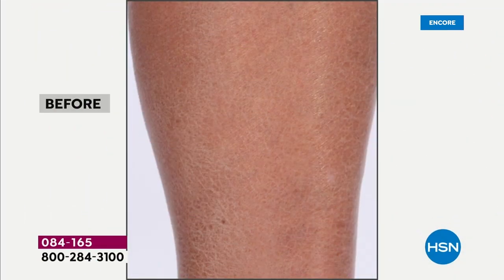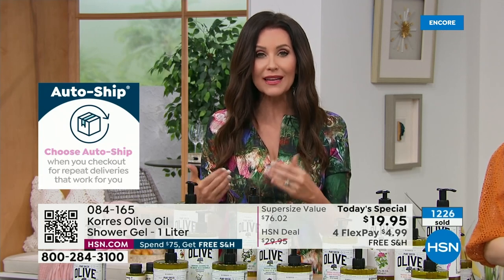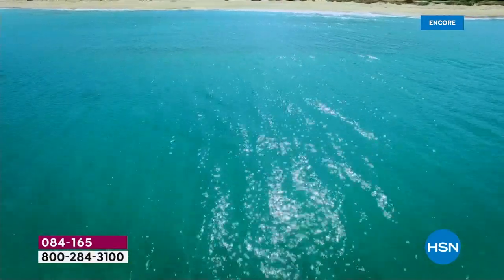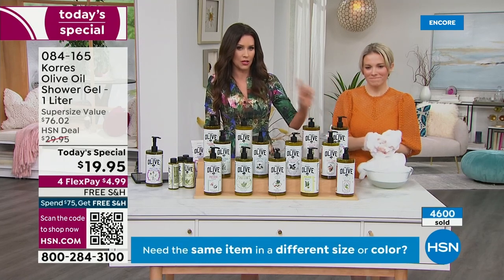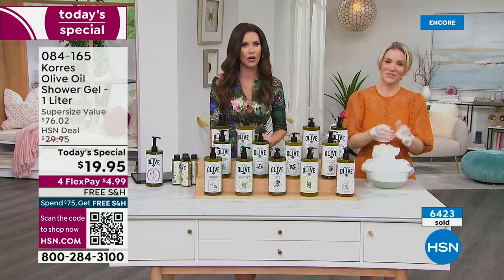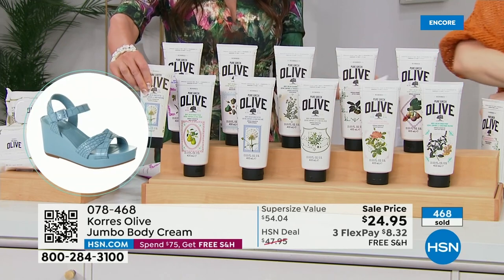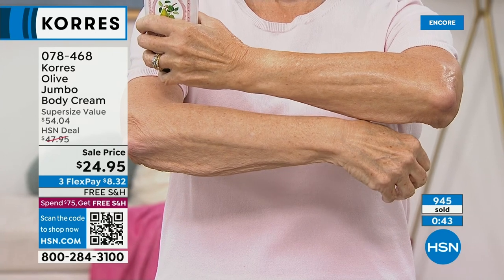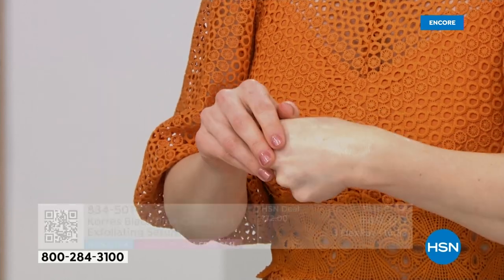HSN | KORRES Beauty 02.01.2023 - 02 AM